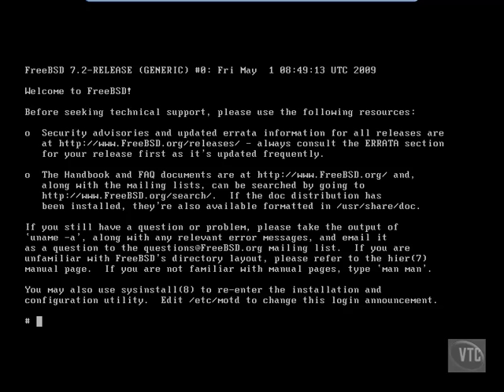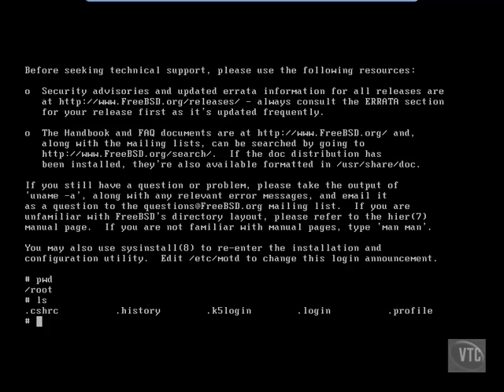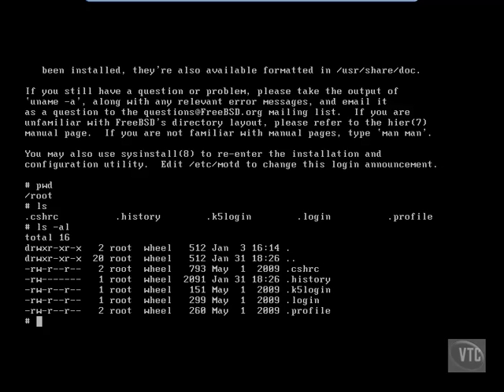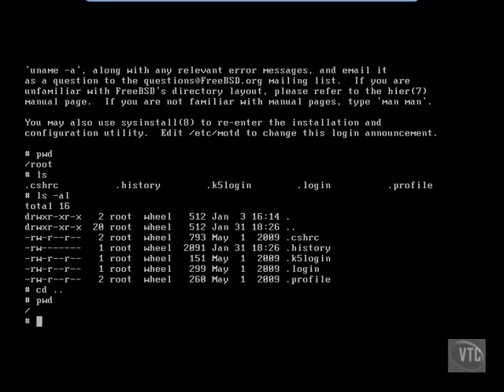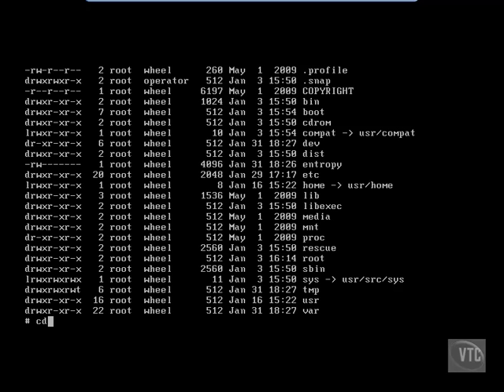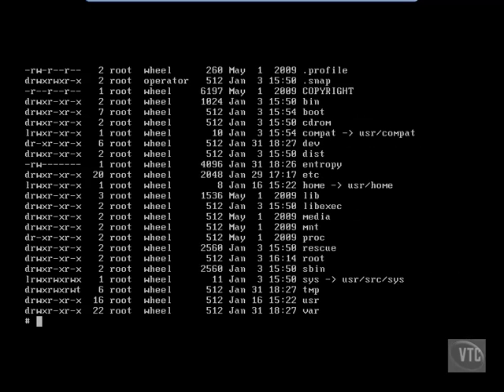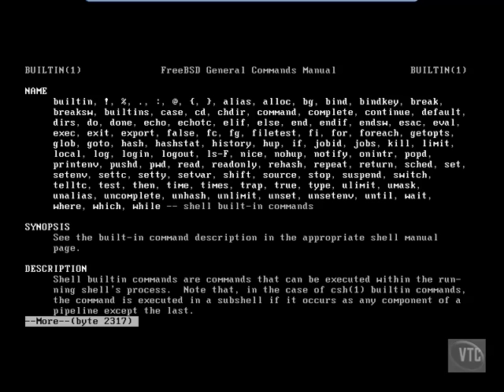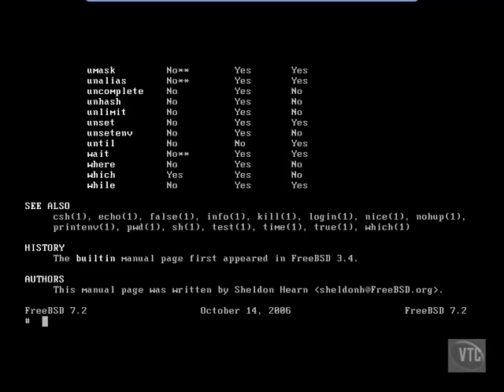FreeBSD - Navigating the Command Line part 1